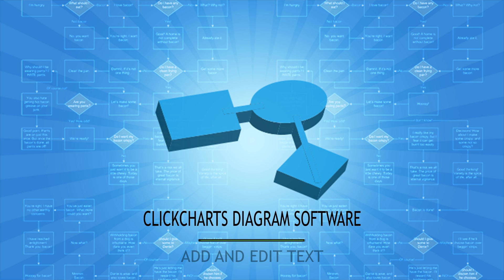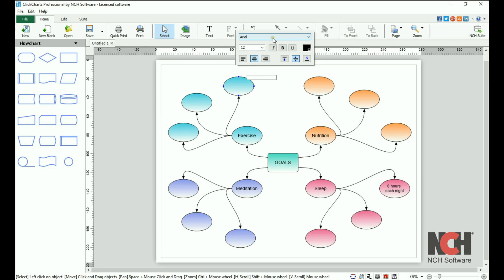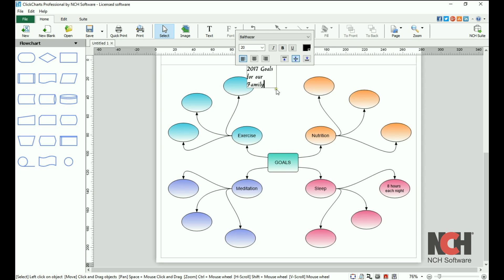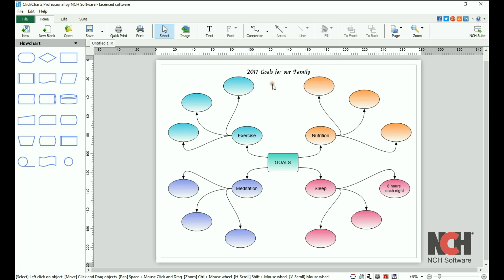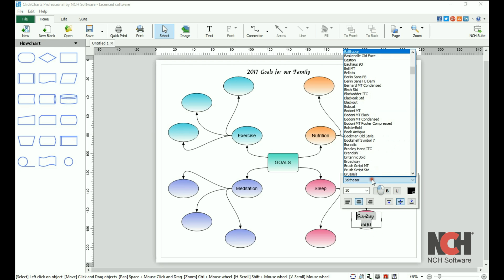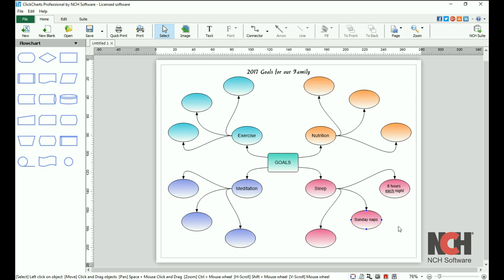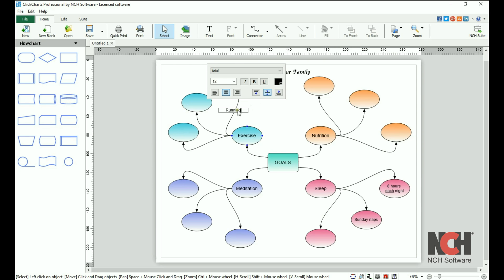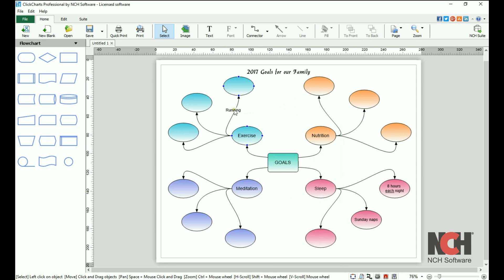How to Add Text to Charts and Diagrams | ClickCharts Software Tutorial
This ClickCharts video tutorial will show you how to add and move text on your chart or diagram.

You can add text anywhere on your diagram, by clicking on the Text tool on the toolbar, then clicking on your diagram where you would like the text positioned. The text editor will open and you can adjust the font properties, then, type in your text. The text box will automatically expand to display everything that you type in. To change the width of the text box, click outside of it to exit edit mode, then click on it again to select it. Click and drag on a handle to increase or reduce the width of the text box. Double click on the text to edit the text and open the text editor.

To add text to a symbol, double-click on the symbol to open the text editor and enter your text. You can also edit your font, font size, color and justification from here. If you have already typed text, you will need to select the text that you want to change before editing its properties. You can apply different formatting options to a single text box, such as changing the color or emphasis of a single word.

To add text to a connector, click on the Text tool on the toolbar, then click on the connector where you would like the text added. A green highlight will appear which shows where the text will be attached to the connector. Text that is connected to a connector will default to have a white fill behind it. Right-click on text to open the properties and edit the font, fill, or borderline.
To move text on your diagram, click on it to select it, then, click and drag to the new location.

Do you need help using ClickCharts?